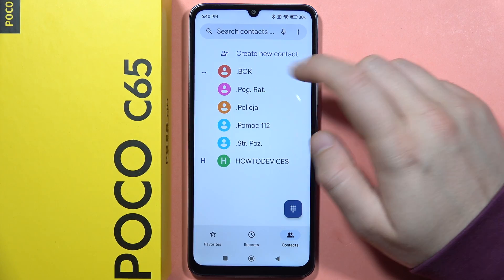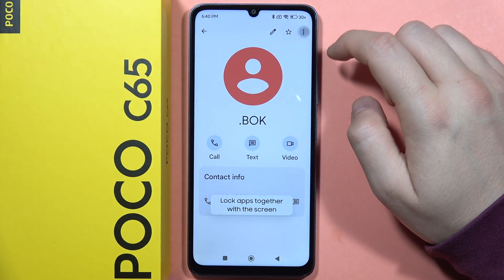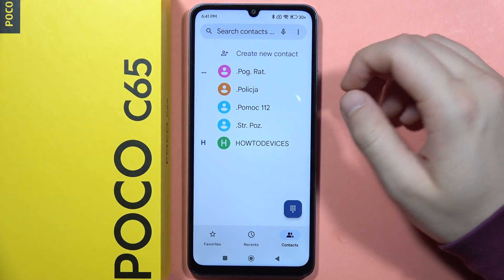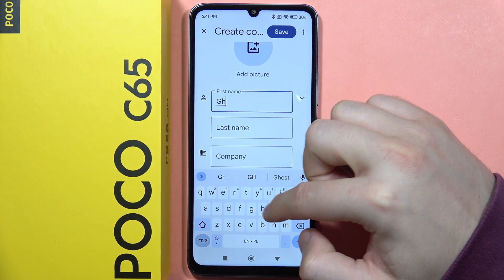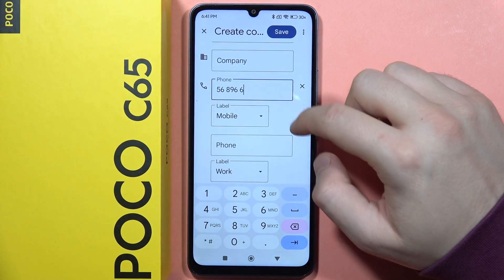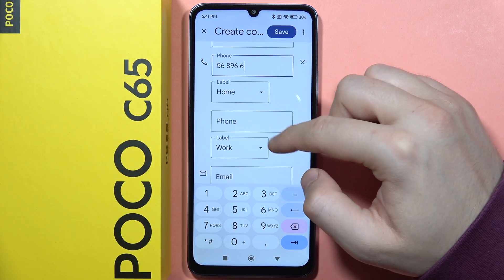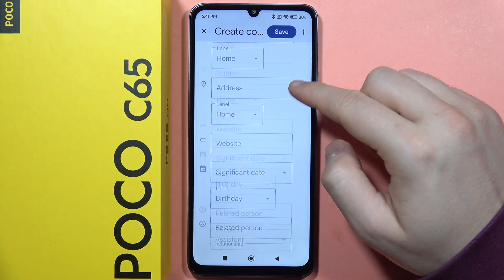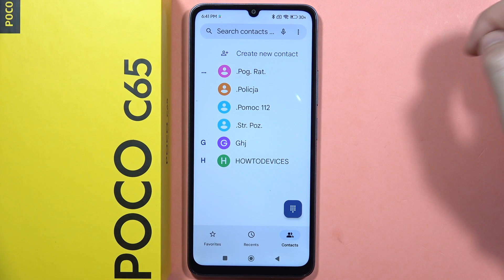POCO C65: Add & Remove Contacts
Manage your contacts effortlessly with the POCO C65! Join us in this quick tutorial as we demonstrate how to add and remove contacts on your smartphone. Watch our video to stay organized and keep your contact list tailored to your preferences!